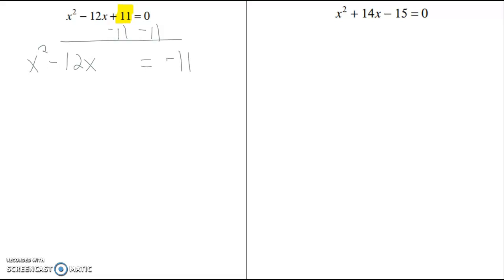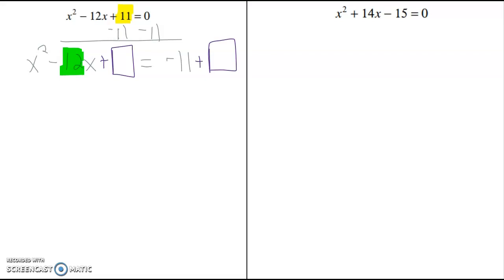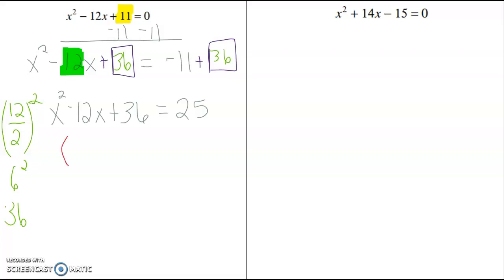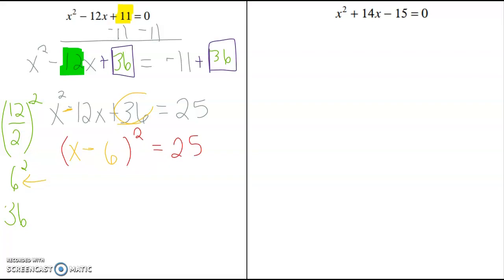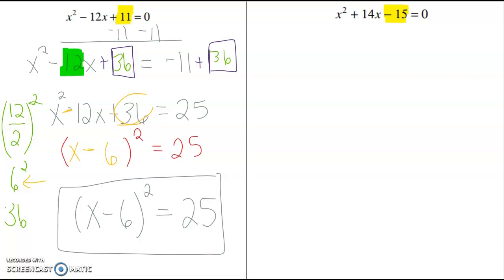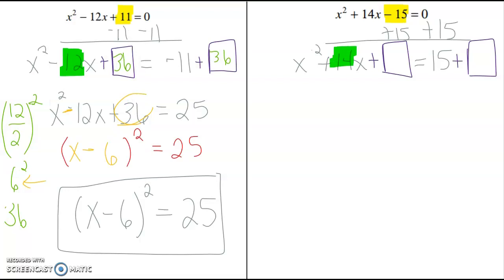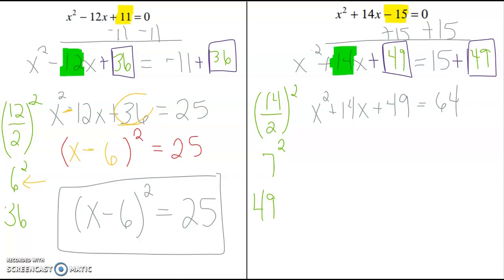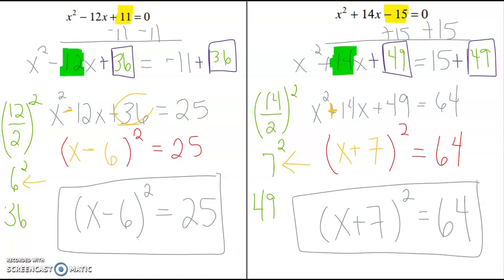Review of Completing the Square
Our next lesson uses the method of completing the square. Here is a review if you need it!